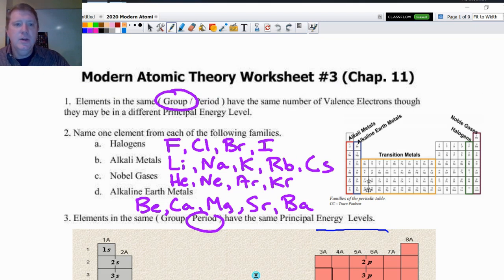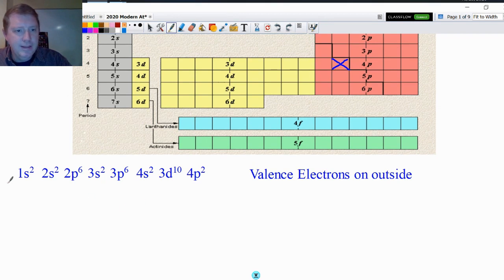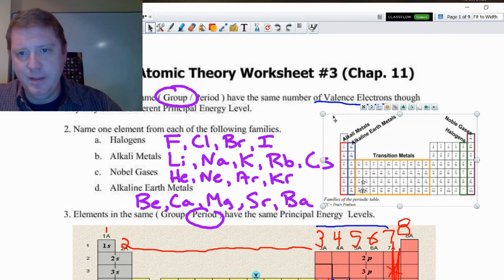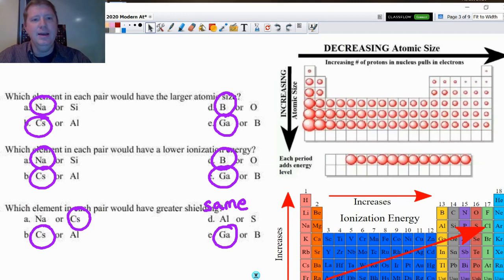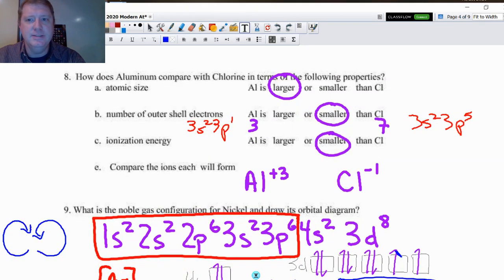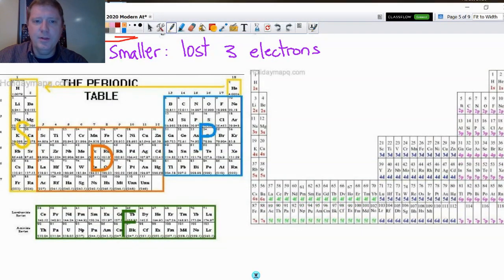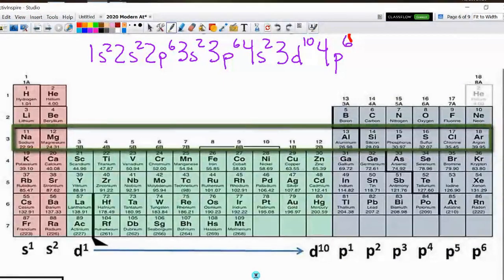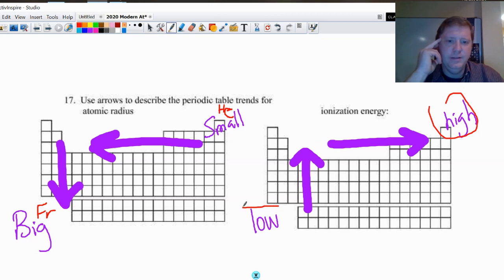Modern Atomic Theory Worksheet 3 and more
Electron Configurations, Periodic Trends